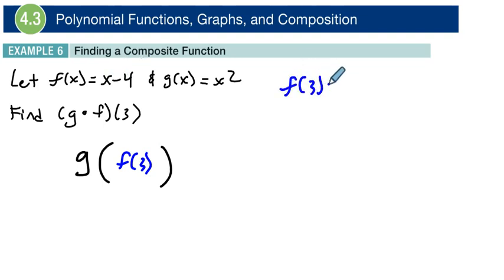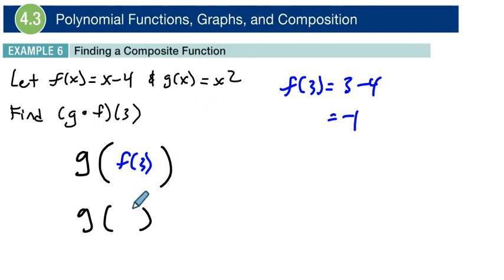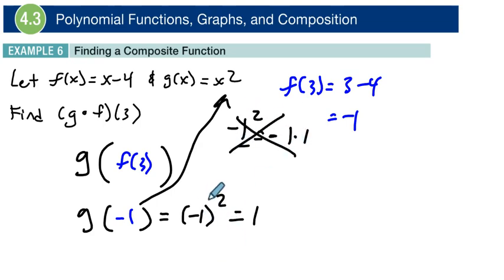4.3 Example 6 Finding a Composite Function